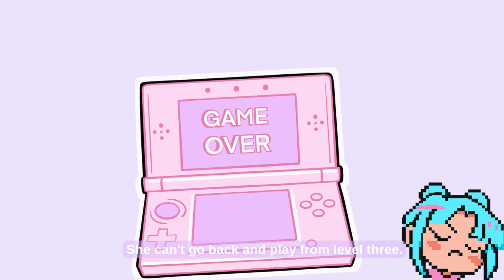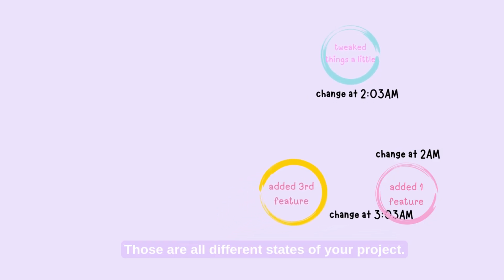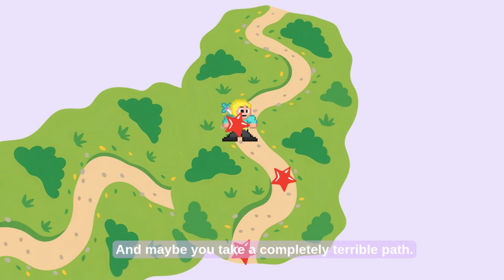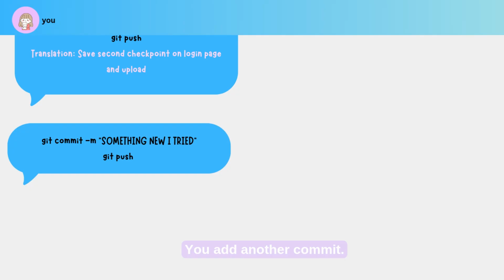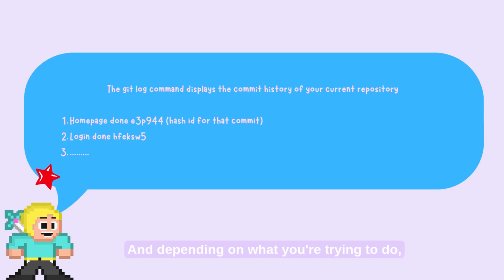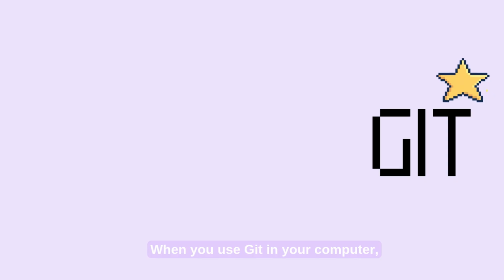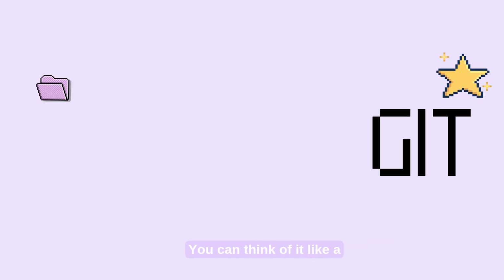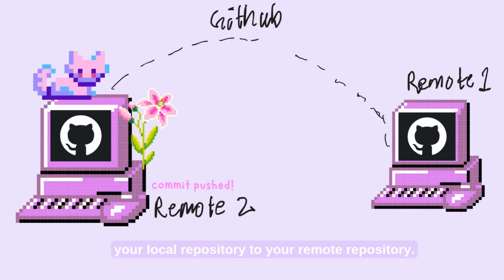EXPLAINING GIT INTUITIVELY (AND CUTE :3)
Before we touch a single command, let's talk about why Git exists in the first place, because nothing makes sense until the intuition clicks. In this episode, we're building the foundation: what problem Git actually solves, why "just save a new file called final_v2_FINAL.js" doesn't cut it, and how thinking about your code like a game save system changes everything.

This is Part 1 of a series. Next up we start actually playing: commits, branches, merging, rebasing, and all the real mechanics.If you've ever nodded along in a Git tutorial without actually getting it, this one's for you.